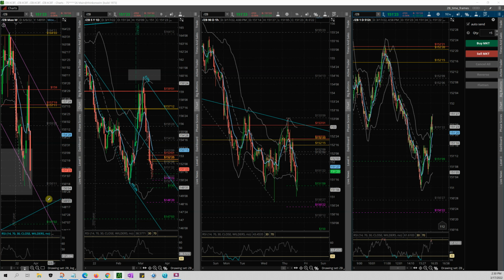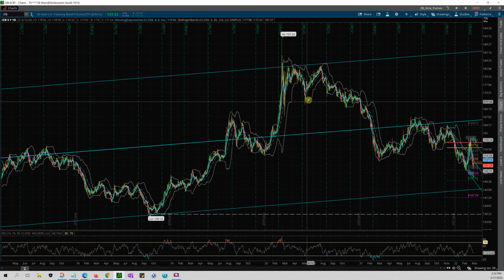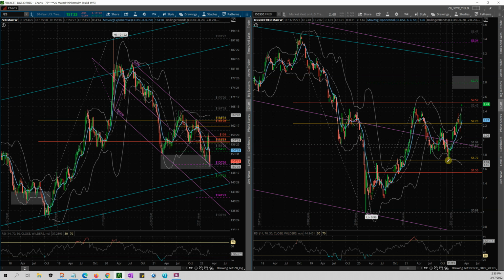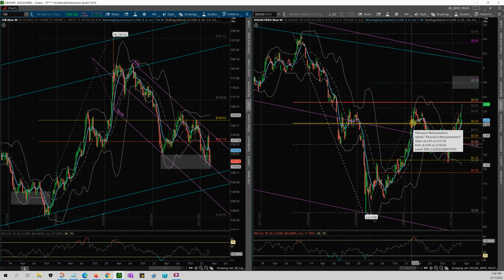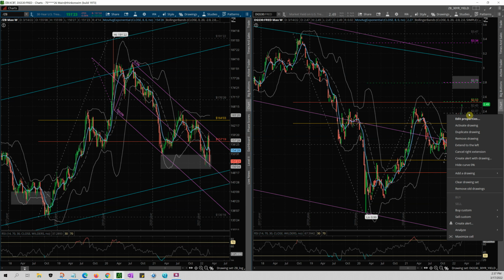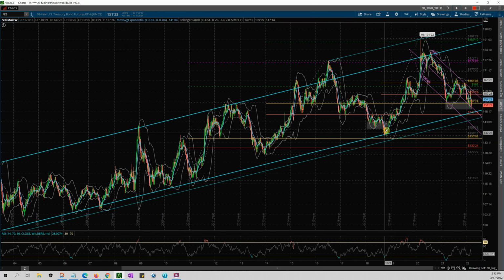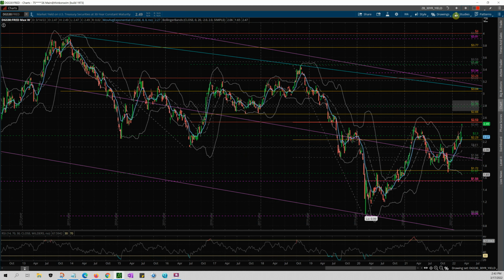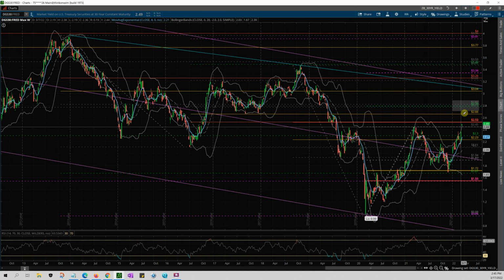ZB analysis - vs FRED 30 yr yield chart